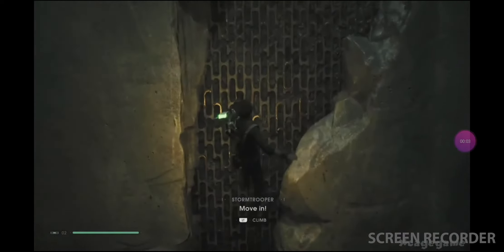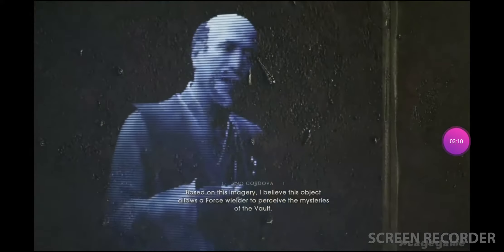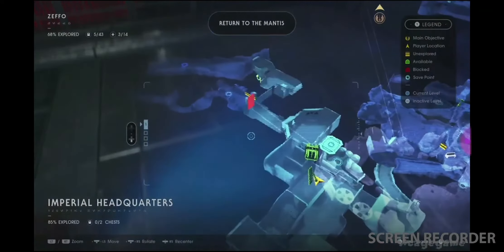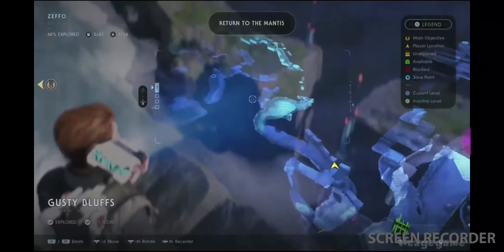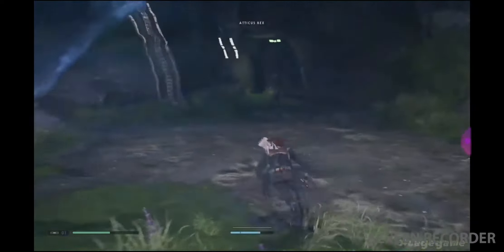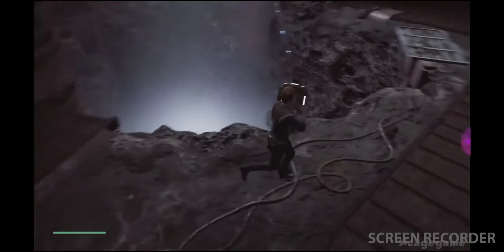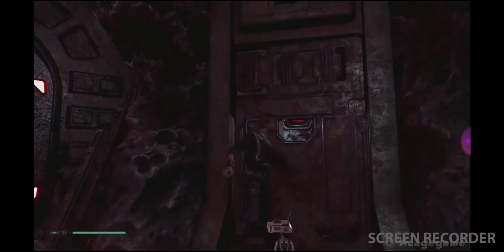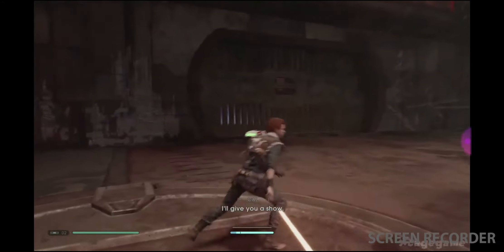STAR WARS JEDI FALLEN ORDER Walkthrough Gameplay Part 12 ATTICUS REX BOSS - (FULL GAME)